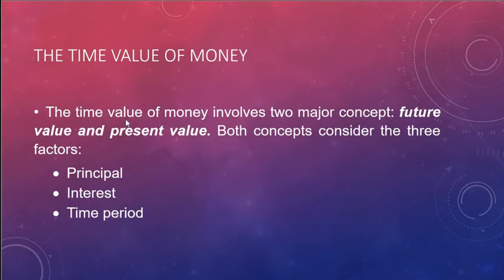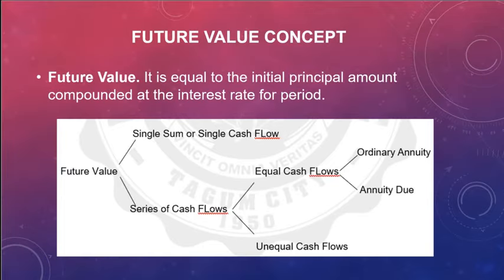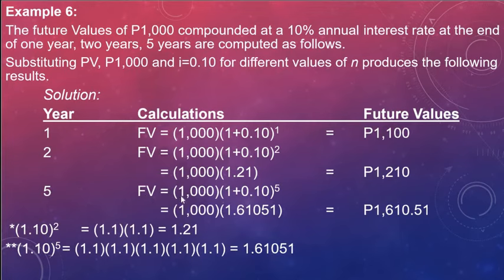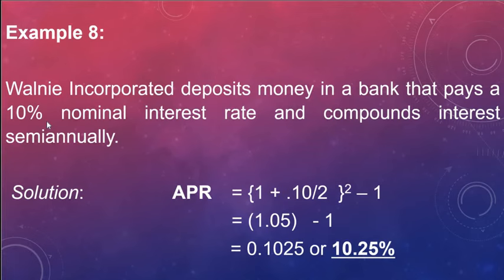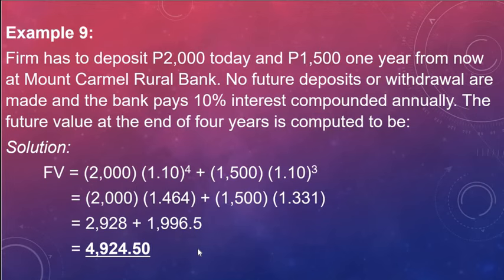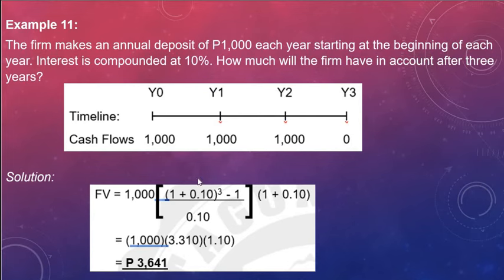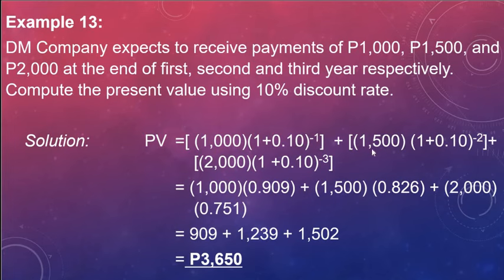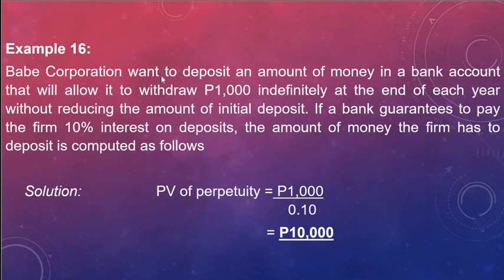ACCBP100 Week 6 7 ULOb Time Value of Money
This is a discussion video for ACCBP100 for the topic Time Value of Money.